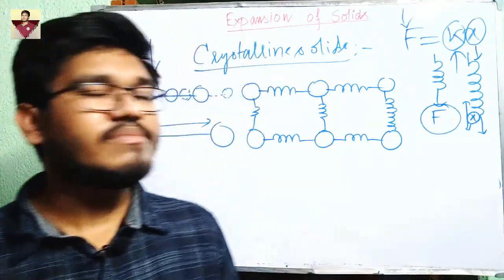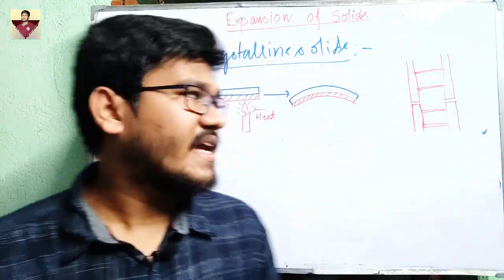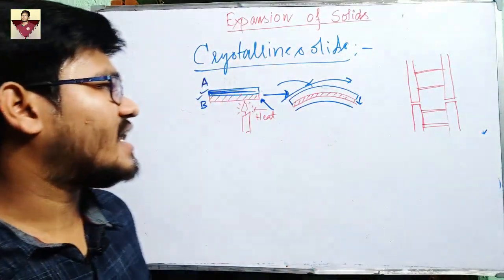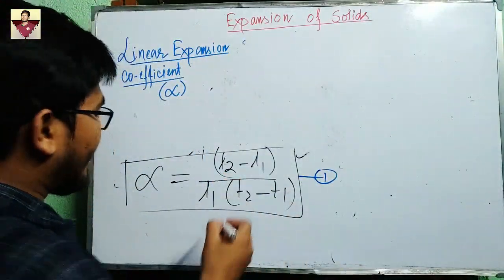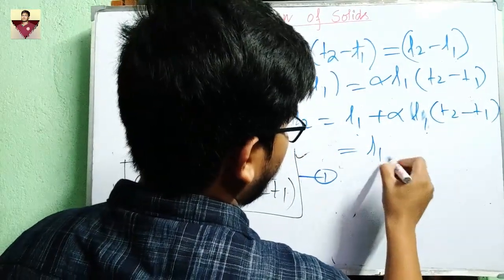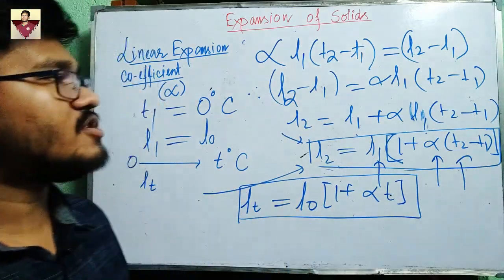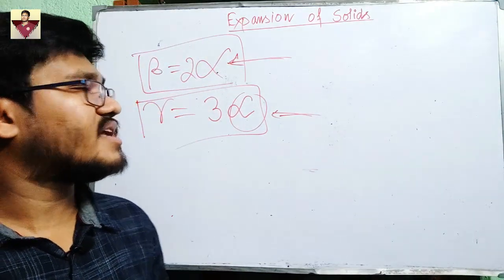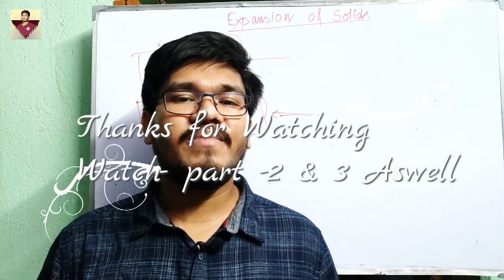Expansion in Solid - Part 1 (Class XI)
This video is made for understanding expansion of Solid for the Students of Class XI and Jee Aspirants.
Go through the other parts of the video from play list.